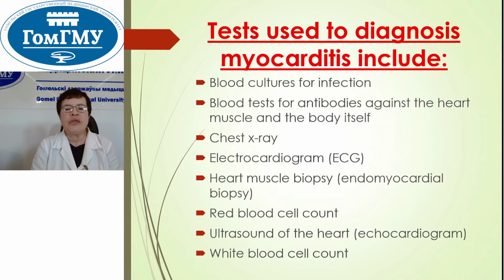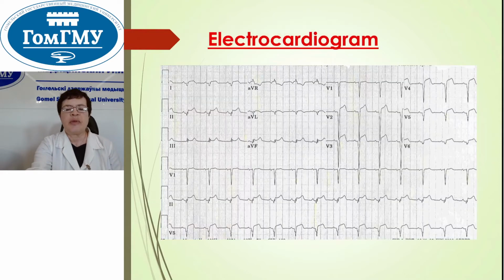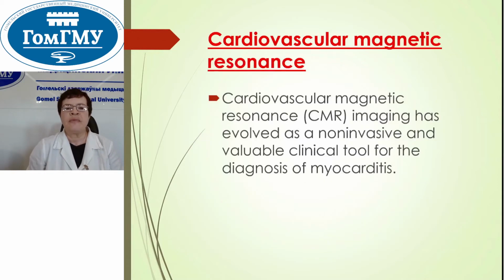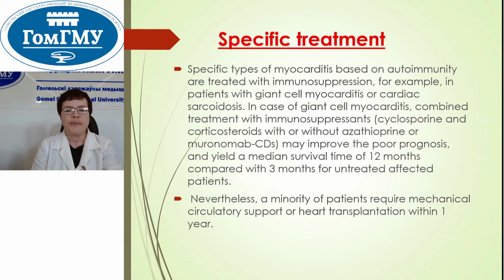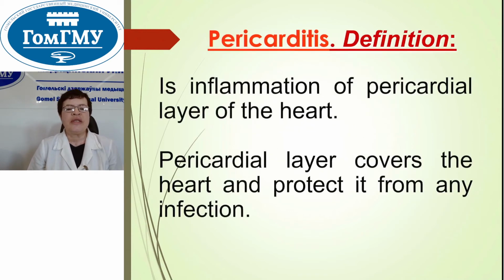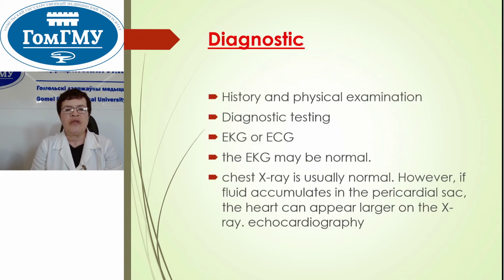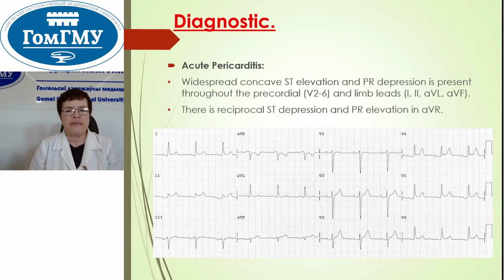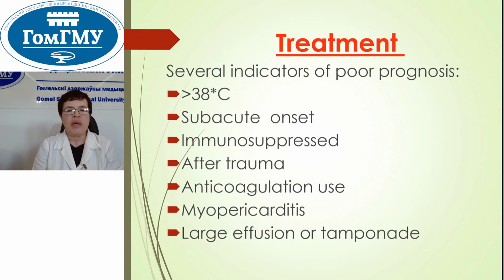Aleynikova T.V. Joint diseases. Rheumatoid arthritis